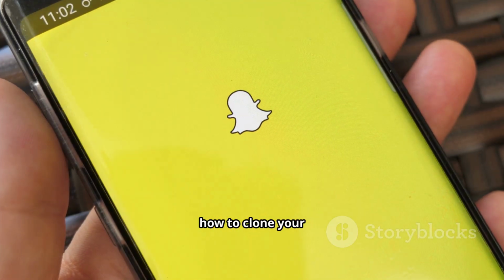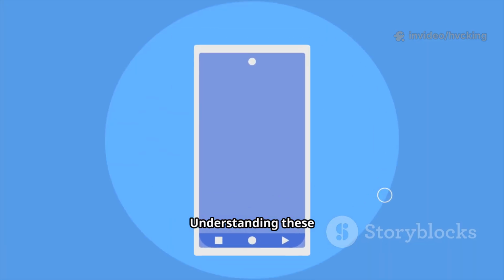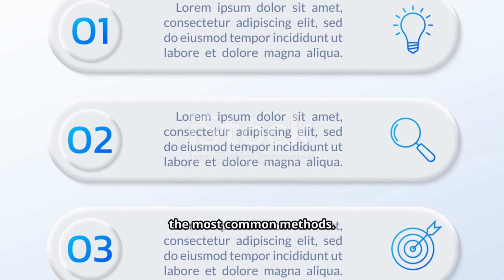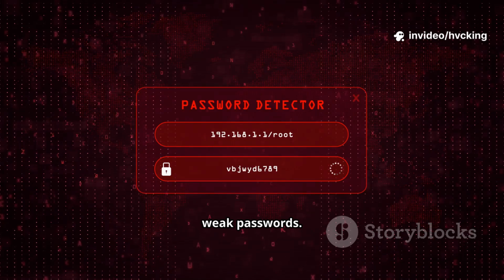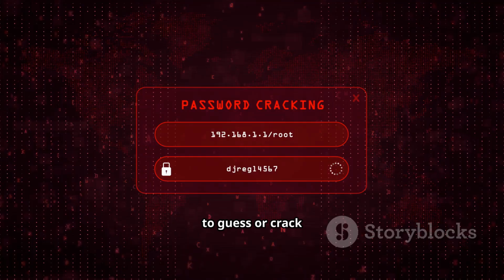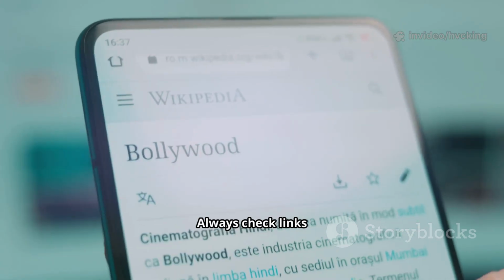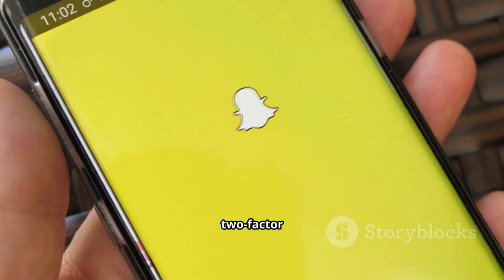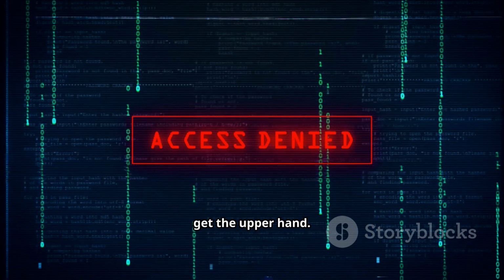How to clone your partners snapchat 2025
snapchat cloning
snapchat clone
snapchat clone tutorial
how to clone snapchat
snapchat cloning 2025
snapchat duplicate app
snapchat dual app
snapchat parallel app
snapchat clone apk
snapchat clone method
multiple snapchat accounts
snapchat two accounts
run 2 snapchats on one phone
dual space snapchat
parallel space snapchat
app cloner snapchat
clone app snapchat
snapchat app duplication
snapchat twin app
snapchat multi login
snapchat tricks
snapchat tips 2025
snapchat hack free method
snapchat advanced tricks
snapchat app guide
snapchat secrets
snapchat hidden tricks
snapchat social media tips
snapchat educational tutorial
snapchat pro tips
snapchat clone android
snapchat clone ios
snapchat clone apk download
snapchat app cloner android
clone snapchat on iphone
duplicate snapchat ios
run multiple snapchat android
run multiple snapchat iphone
snapchat ios tricks
snapchat android tips
app cloning snapchat
clone social apps
app duplication snapchat
best cloning apps snapchat
parallel apps snapchat
dual apps tutorial
clone snapchat step by step
multi app cloner snapchat
cloning apps for iphone snapchat
snapchat duplication guide
how to clone snapchat app
how to duplicate snapchat safely
how to run multiple snapchat accounts
how to clone snapchat on android
how to clone snapchat on iphone
best method for cloning snapchat
snapchat cloning app tutorial
snapchat multiple account trick
snapchat safe cloning
snapchat easy clone method
snapchat safe method
snapchat no root clone
snapchat clone without root
snapchat multiple login safe
snapchat dual login security
snapchat secure cloning
snapchat no ban trick
snapchat clone verified method
snapchat multiple accounts safe
snapchat privacy tips
tech tutorial snapchat
snapchat guide for beginners
snapchat tutorial 2025
snapchat app tutorial
social media cloning apps
how to duplicate apps on phone
snapchat explained 2025
snapchat quick tutorial
snapchat advanced tutorial
snapchat app guide beginners
instagram cloning
whatsapp cloning
facebook cloning
tiktok cloning
cloning apps guide
social media tricks 2025
social media clone tutorial
cloning social accounts
snapchat clone 2025 tutorial
snapchat double account app
snapchat multi app tutorial
snapchat app cloner safe
snapchat quick clone trick
snapchat twin app tutorial
snapchat double login tutorial
snapchat pro user guide
snapchat duplicate method
snapchat easy cloning tutorial